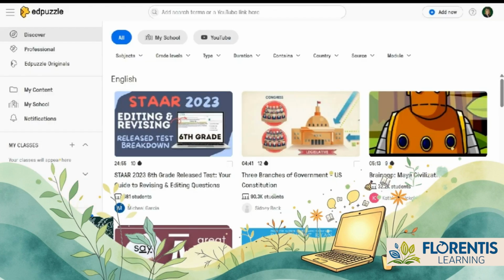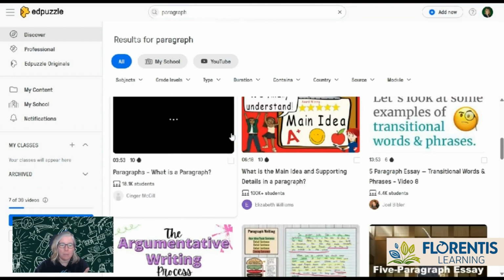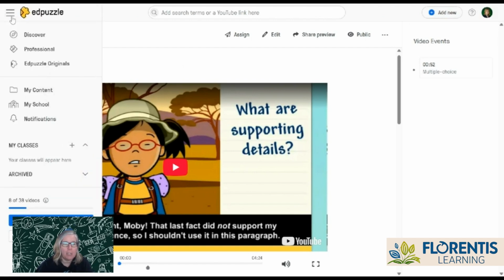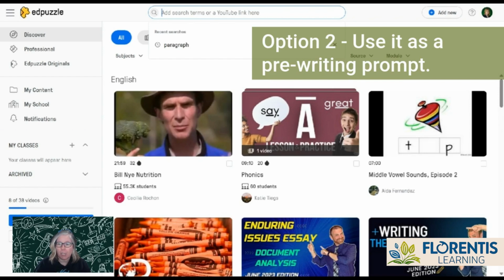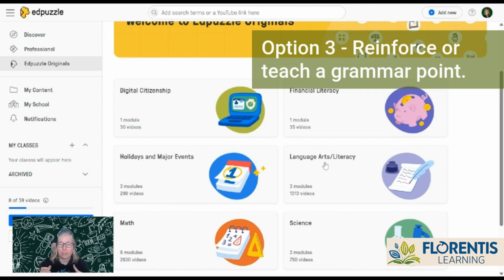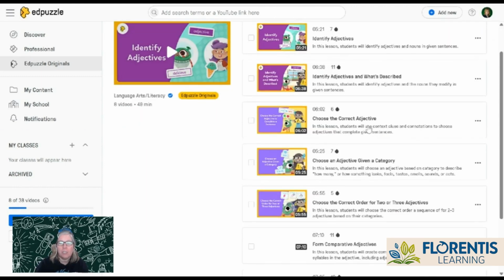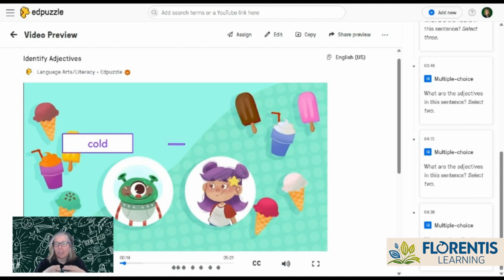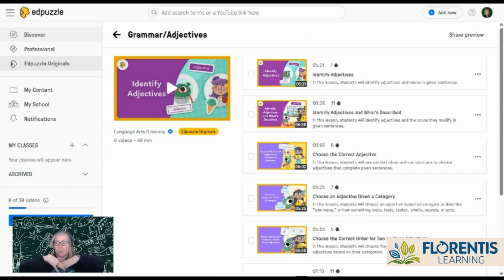Edpuzzle: The Game-Changer for ESL Writing Skills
Looking for a quick, effective way to review grammar or boost writing comprehension in your ESL classes? 🎯 In this video, I'll show you how to use Edpuzzle-a powerful, underrated tool perfect for online ESL teachers, especially those teaching writing!

Whether you're working with Pre-A1 students or more advanced B1-B2 learners, Edpuzzle helps you turn any video into an interactive lesson. Add open-ended questions, voice notes, and track student progress-all in one place.

✅ Perfect for:

Grammar and writing review
Homework assignments
Flipped classroom models
Saving prep time!

💡 Want more ideas? Read the full blog post

📥 Grab your FREE guide: 10 Ways to Boost Engagement in Online ESL Classes